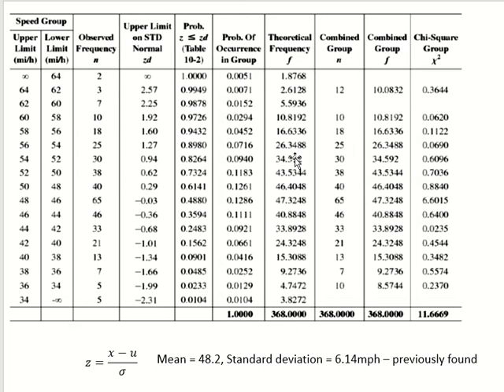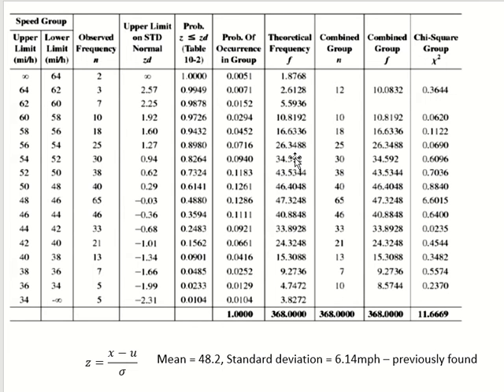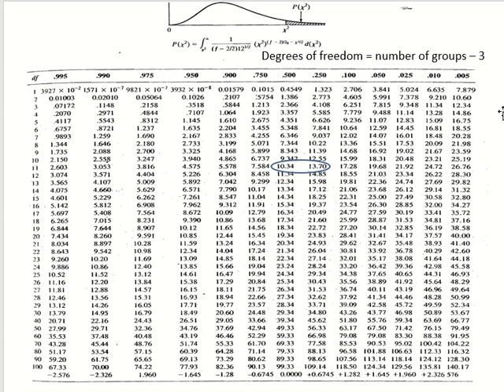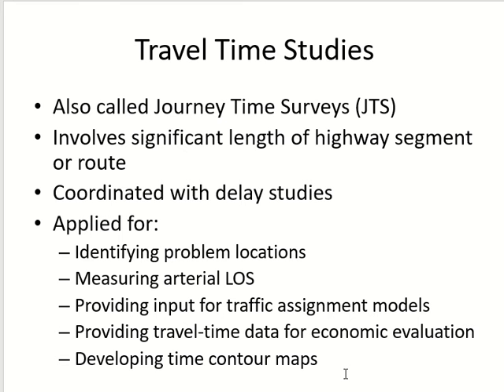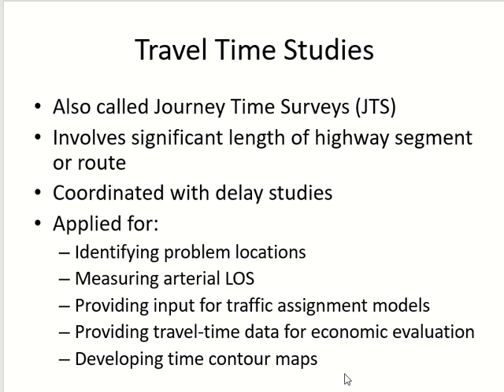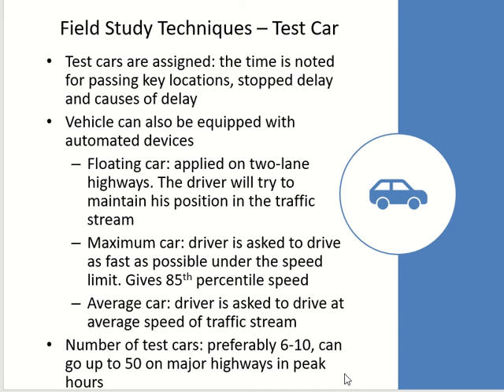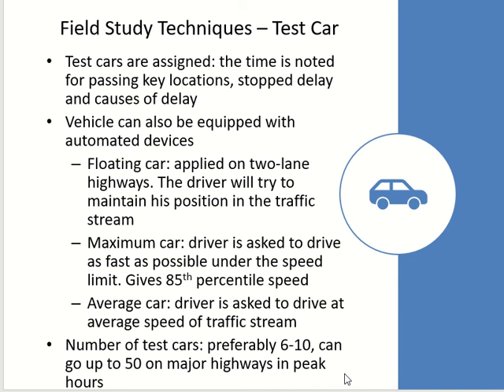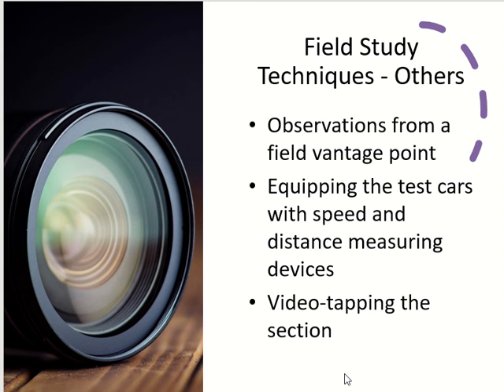Chi-square test for spot speed and Travel Time studies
Check for normal distribution of spot speed data
Uses of travel time data
Travel time study methods